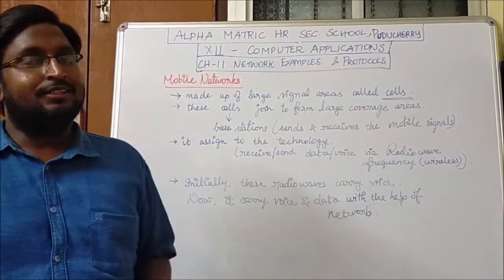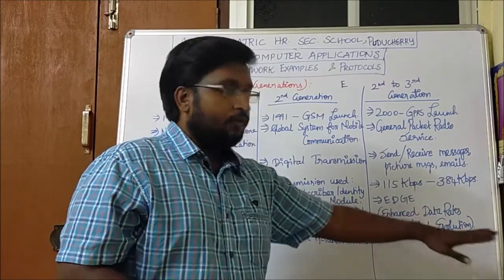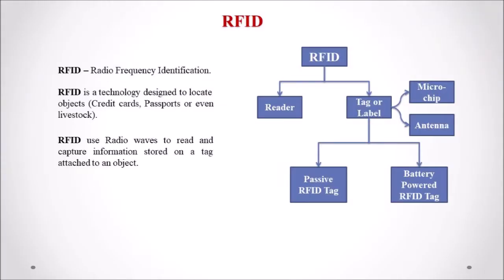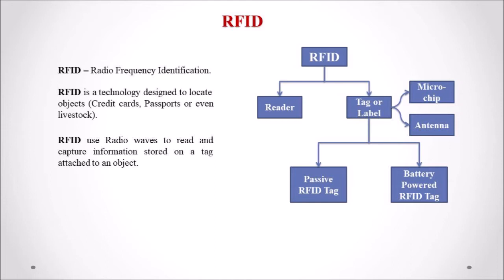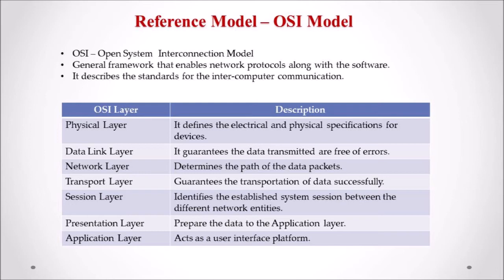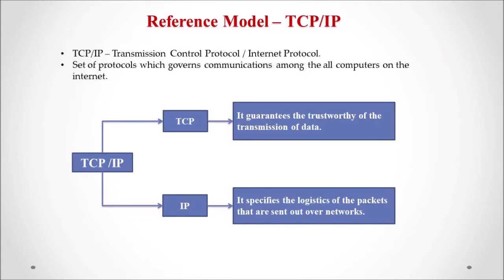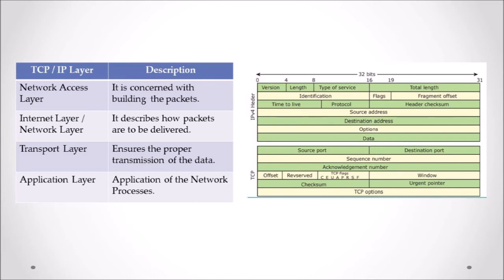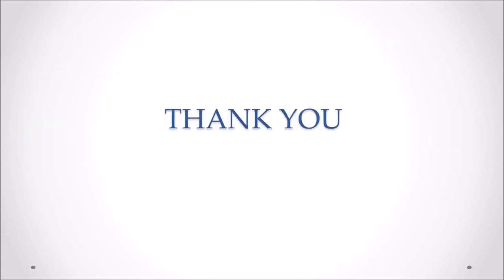CLASS 12 - COMPUTER APPLICATIONS - CHAPTER 11- NETWORK EXAMPLES AND PROTOCOLS PART 2